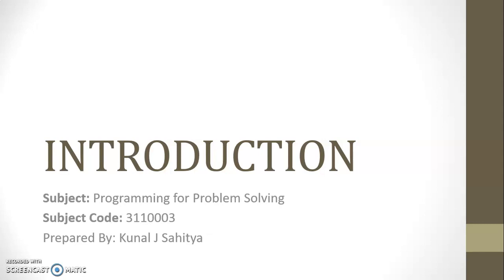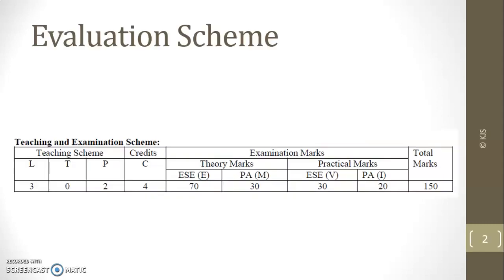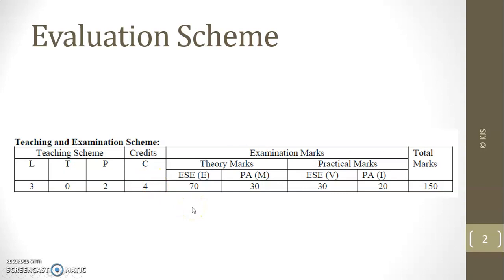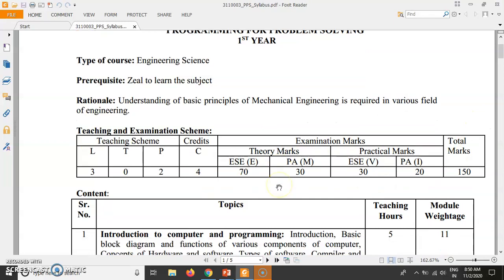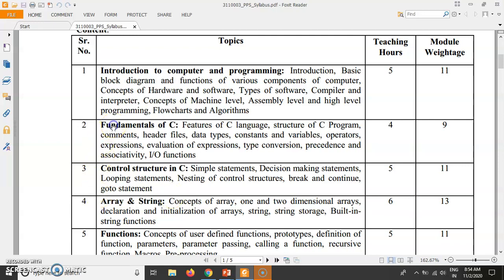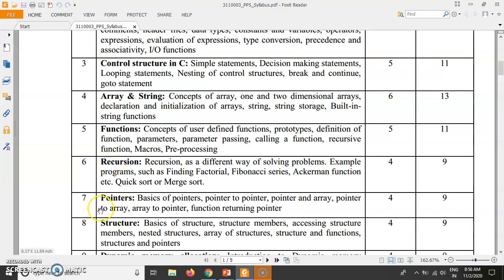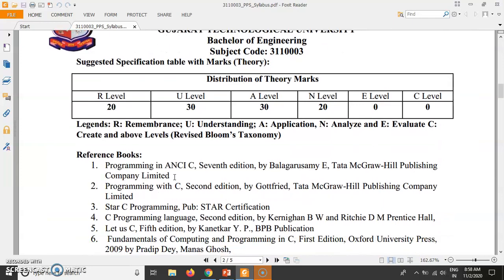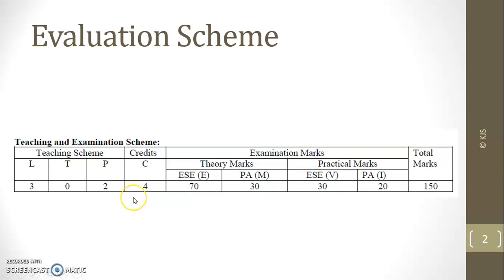Lec1 Introduction To PPS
This lecture discusses about course content and evaluation scheme in the university. Also provides good insight into how we should approach this subject.

Sorry that voice is a bit on poor side, but I have addressed the problem from upcoming lecture. Hope you will bare with me for my very first video lecture.

Thanks! Good Day!